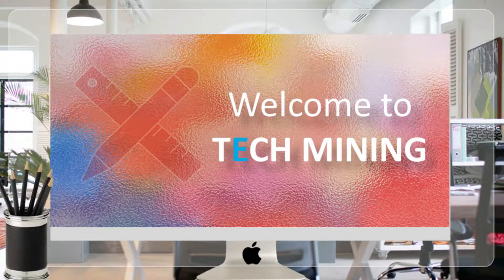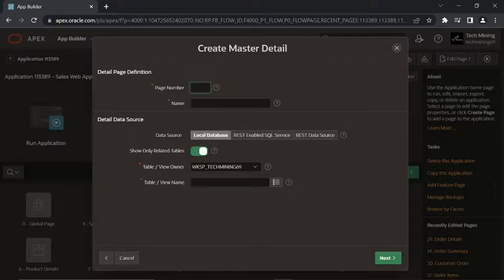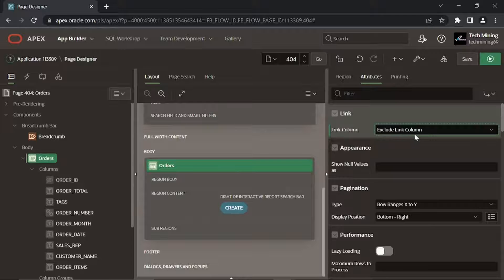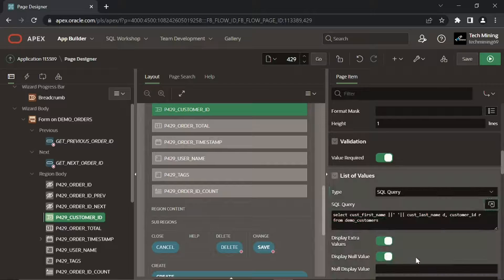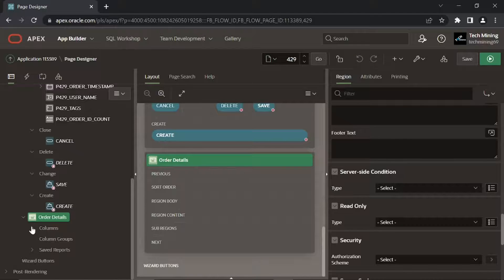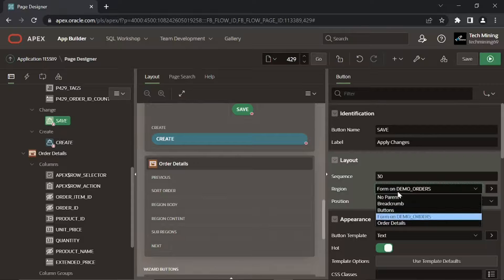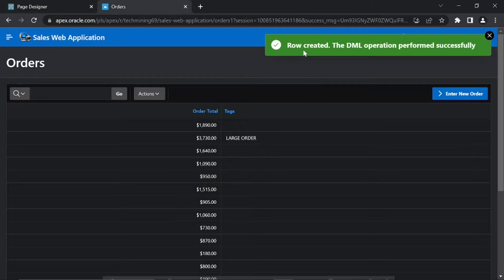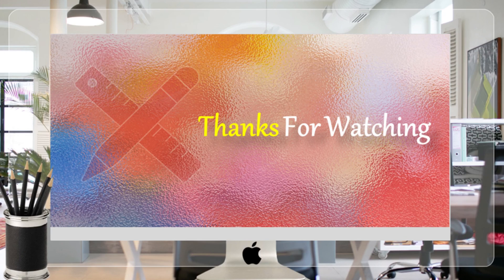Data Entry Form Oracle APEX - Part 20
After watching this video, you'll be in a position to create any kind of application in this Low-Coding platform named Oracle APEX.

Topics Covered in this video:
- Master-Detail Pages
- Page Mode Wizard Modal Dialog property
- interactive grid region
- server side condition (Item is NOT NULL)
- select list type list of value and display only items
- Template property Buttons Container with region buttons
- Wizard/Auto-generated processes
- :APEX$ROW_STATUS built-in substitution string in PL/SQL Code
- Actions menu of Interactive grid/report along with DML operations

Note that this is a multi-part series and some of the topics listed below will be covered in subsequent videos and some are already covered in previous video's.